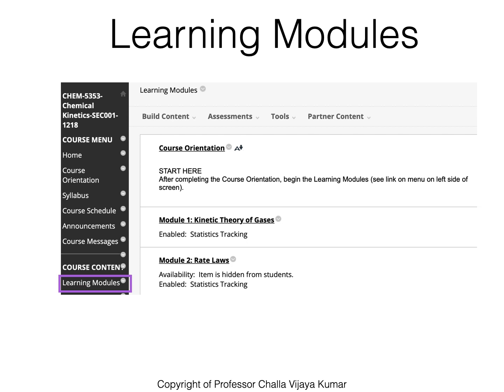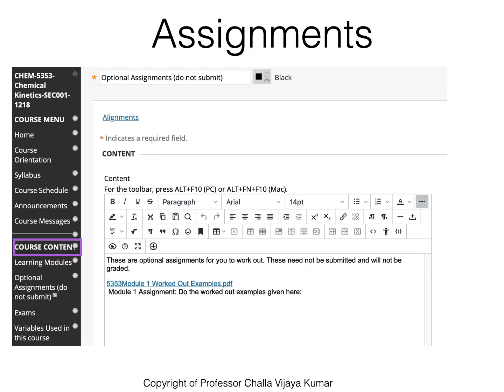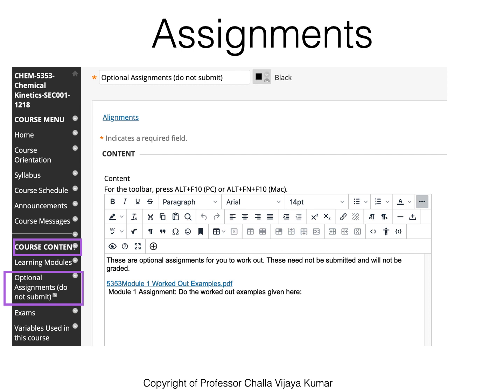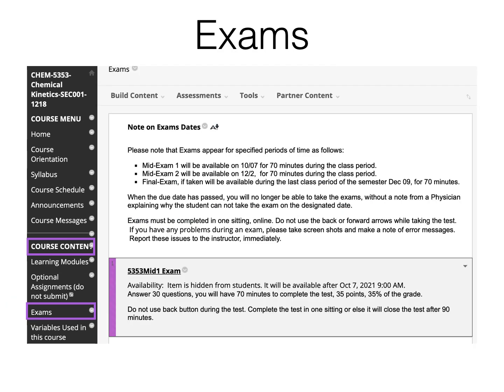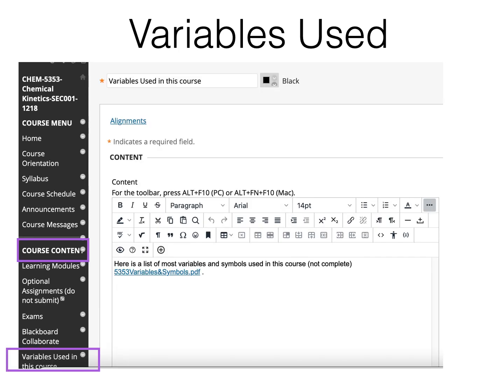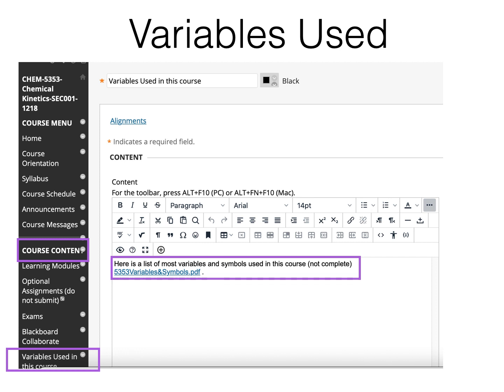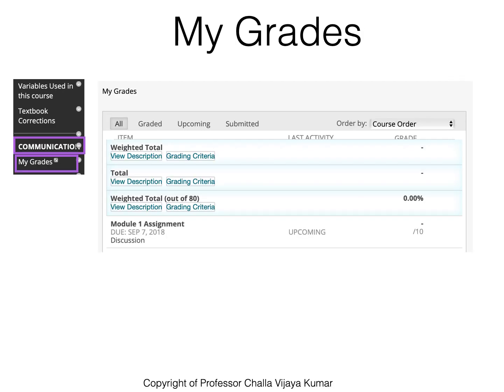5353M0L1E2How toHuskyCTSitePart2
This is a continuation of the Chem 5353 course site tour